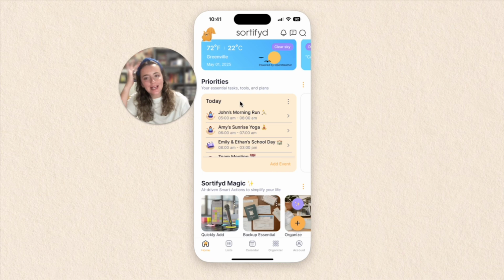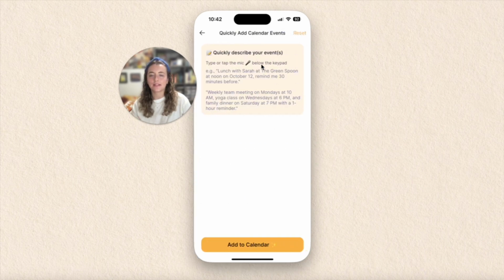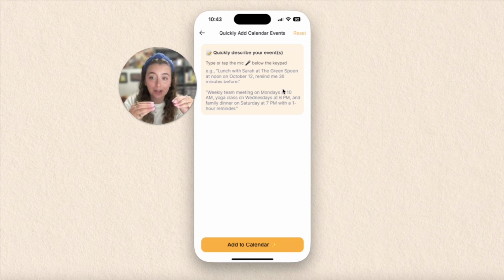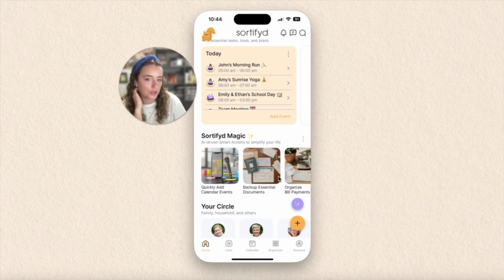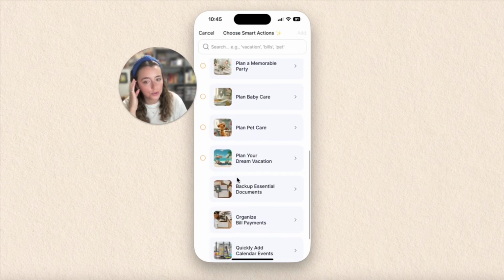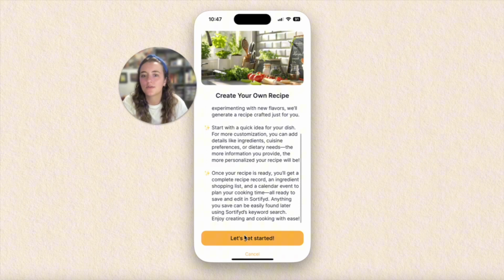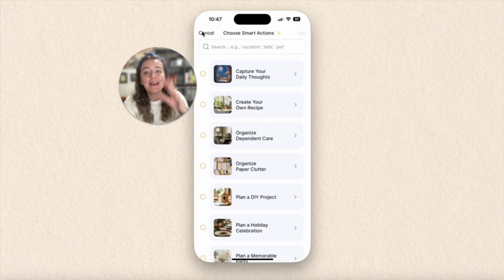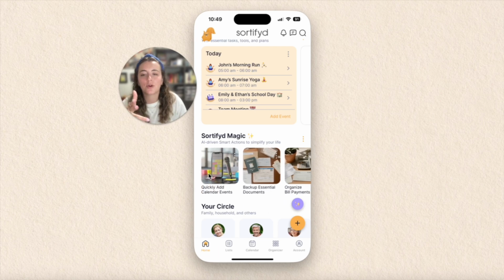Simplifying Life with Sortifyd Magic (AI That Organizes for You)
Sortifyd Magic is your personal organizing assistant—powered by AI and fully integrated into how you already use Sortifyd. From turning your thoughts into journals, to planning trips, filing documents, and building shopping lists, Magic does the heavy lifting so you don’t have to.

Unlike standalone chatbots or tools, Sortifyd Magic works inside your existing routines—automatically creating events, documents, lists, and reminders that are ready to use, edit, and share. It’s like a second brain for your busy life.

✨ In this video:
• What Sortifyd Magic is and how it works
• Real-life examples of Smart Actions in action
• Using Magic for tasks like organizing papers, planning travel, or creating recipes
• How to access Sortifyd Magic from your Home screen
• Pinning your favorite Smart Actions for one-tap use
• Why Magic is different: fully integrated, constantly evolving, and designed for real life

From everyday to-dos to big life moments, Sortifyd Magic brings clarity, structure, and calm—automatically.

📱 Available on iOS and Android